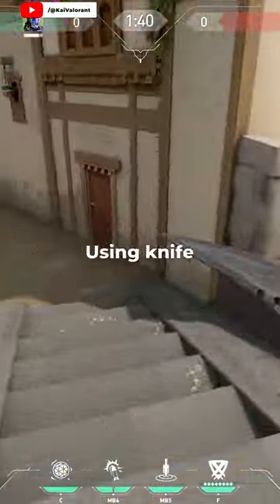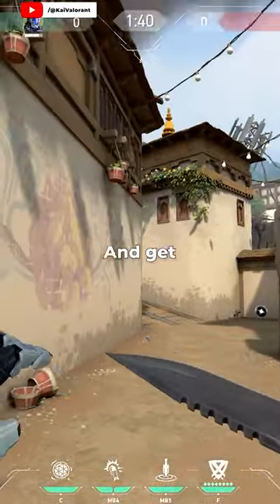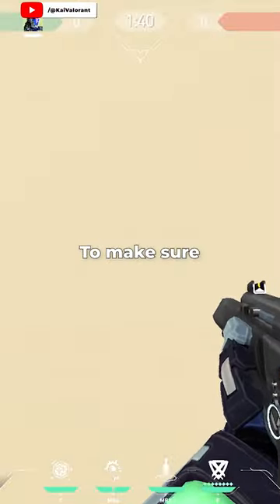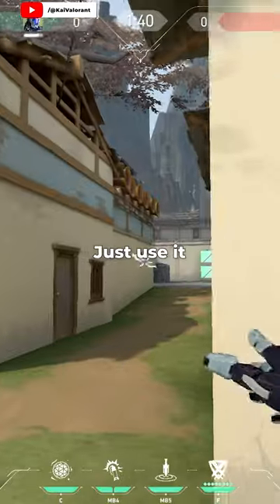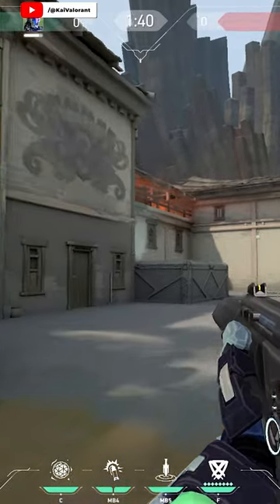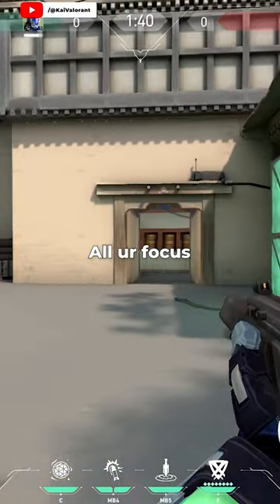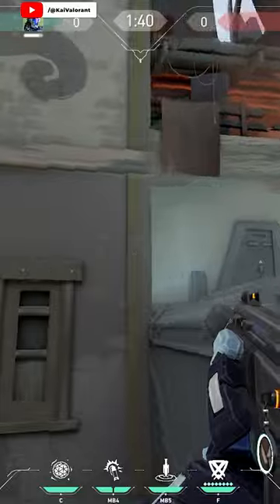You're Using Kayo Knife WRONG (Valorant Tips)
Sub for more educational and fun content!!!